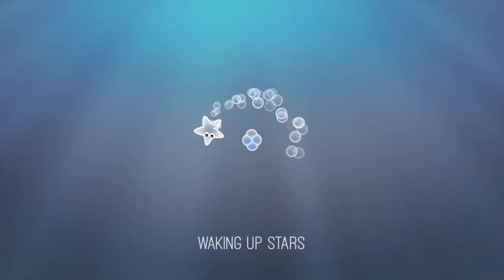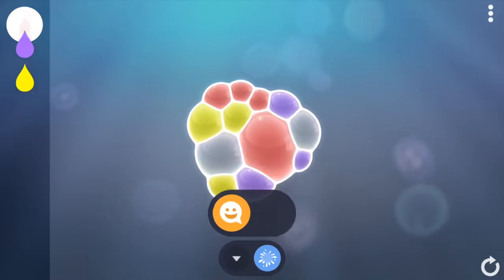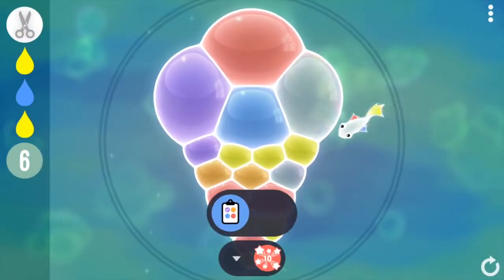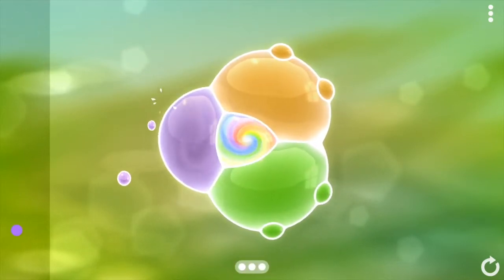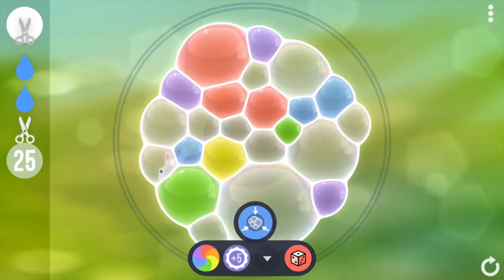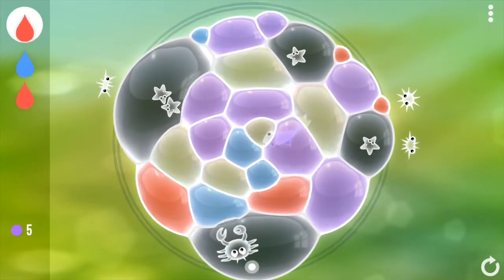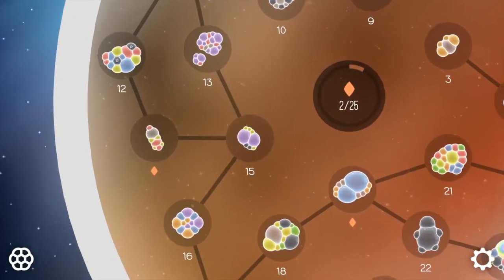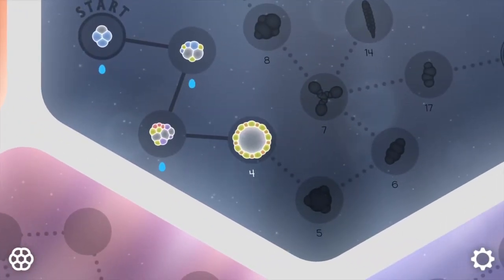Tiny Bubbles Spotlight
Mithrandiel chats with Stuart Denman at PAX West 2017 about his unique puzzle title (and member of the PAX 10) - Tiny Bubbles!